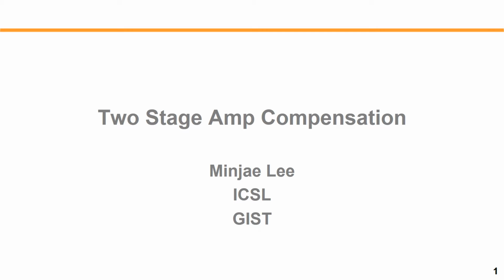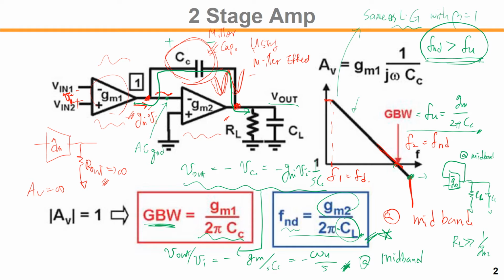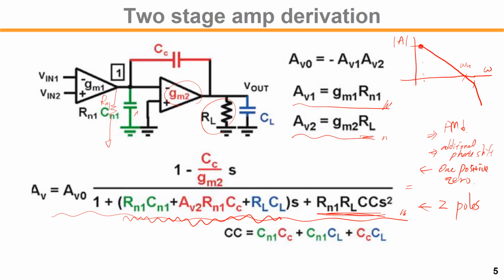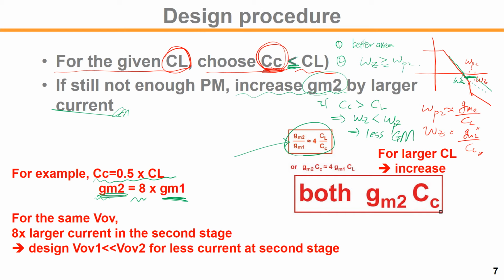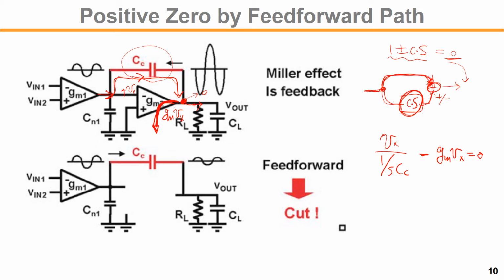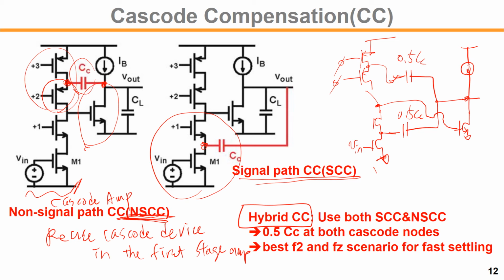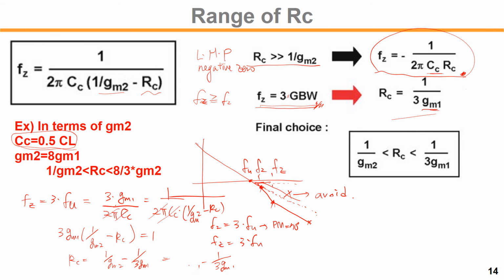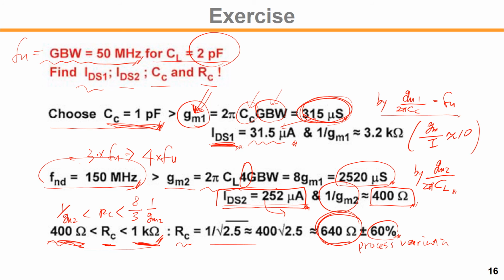23 TwoStageAmpFreqCompensation video